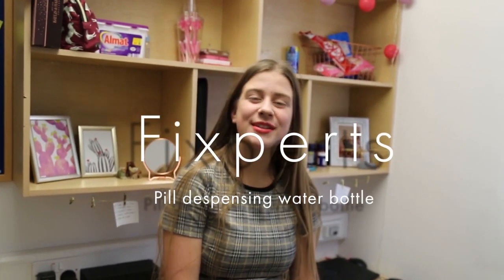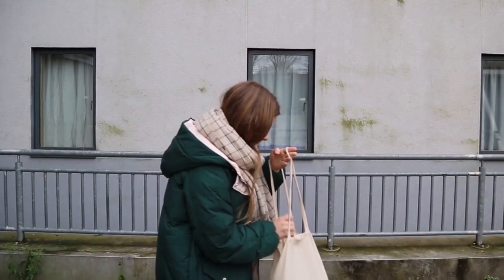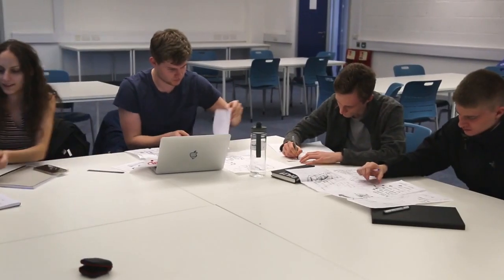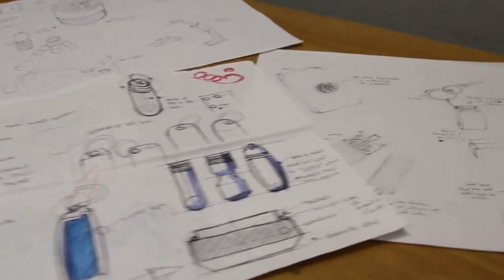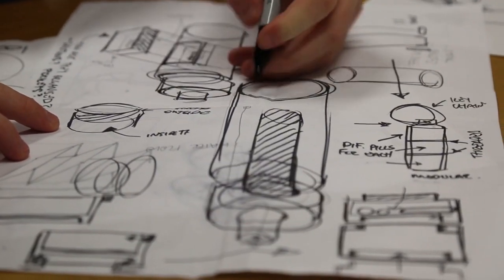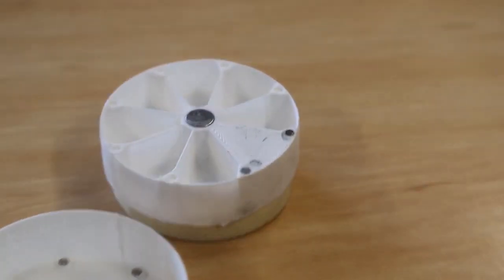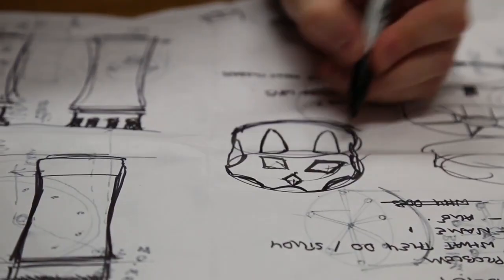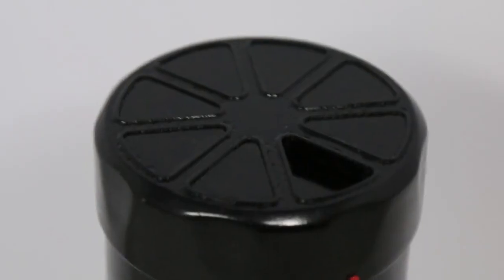Vitamin Dispenser for Fausta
Fausta often forgets her vitamins in the morning so the Fixperts creates an addition to her water bottle to ensure it doesn't happen.

Fixperts: Anna, Dan, James, Jacob, Habiba and Paz
Fix Partner: Fausta
Education Institute: Brunel University London
Country: England